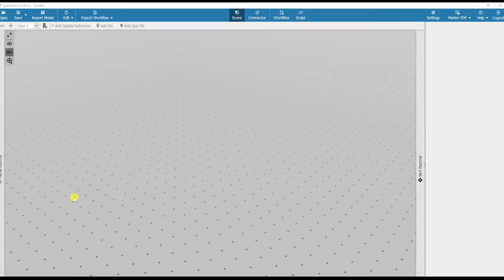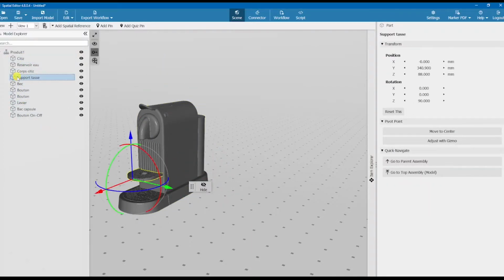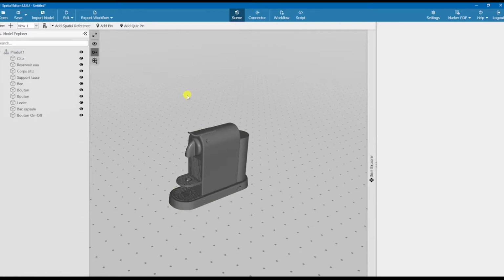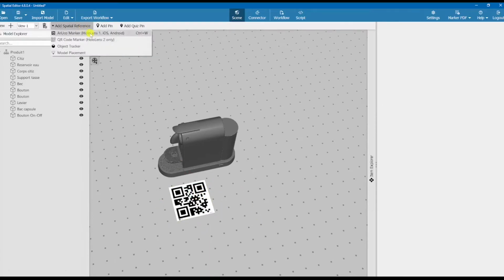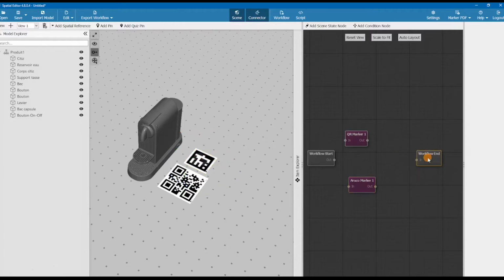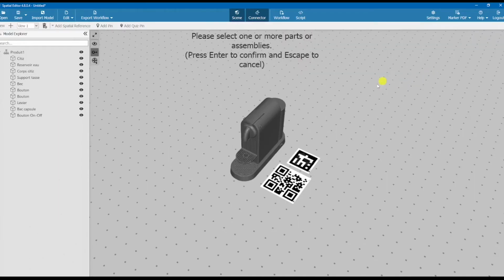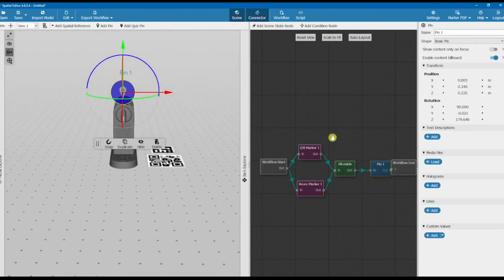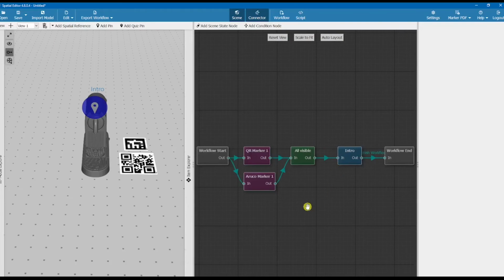TeamViewer Frontline: Spatial Editor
In this video, we explain how to navigate within Spatial Editor for desktop users. Here is an article from our Knowledge Base about Spatial Editor –